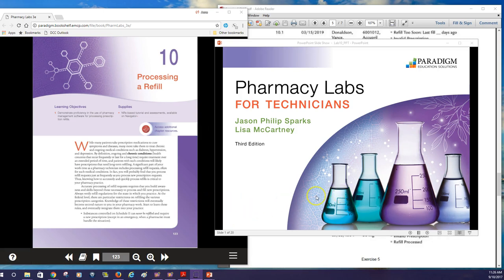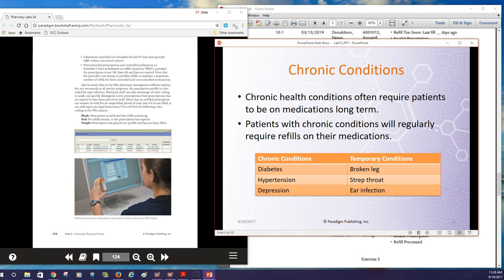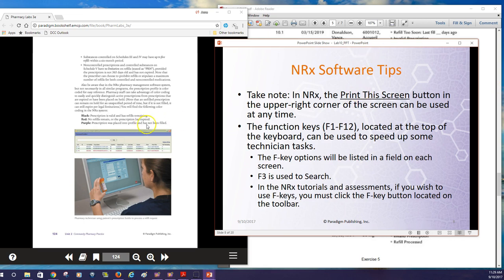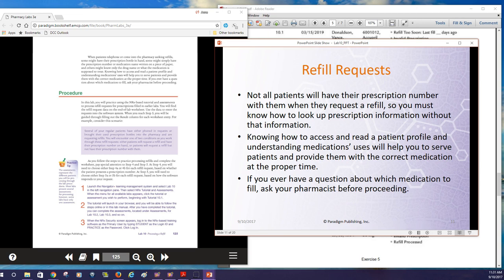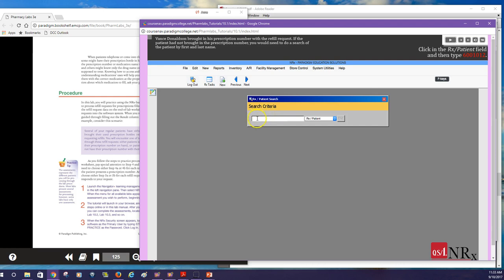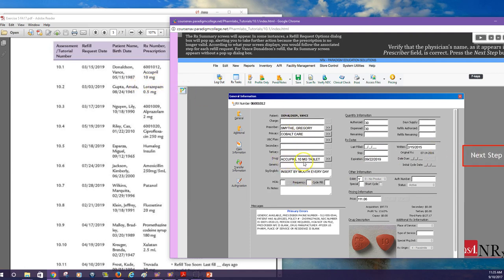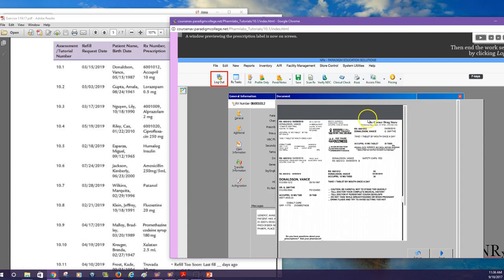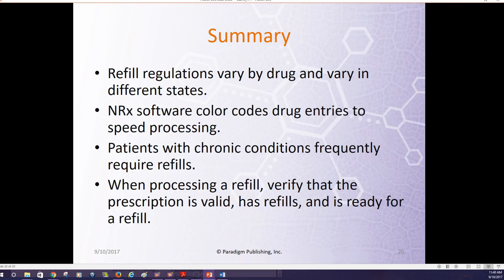PHAR 106 Lab 10 lesson slides